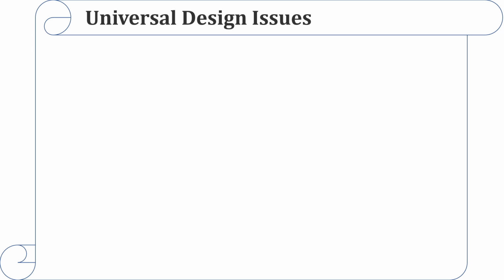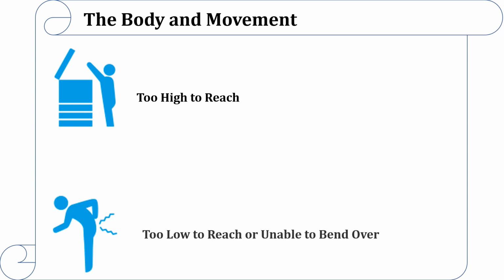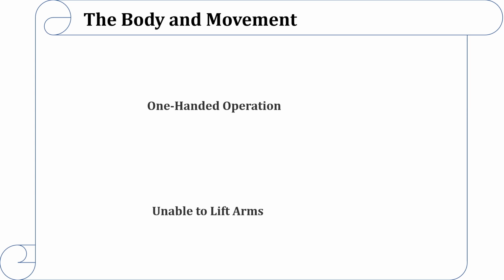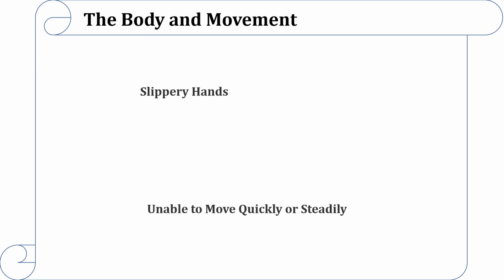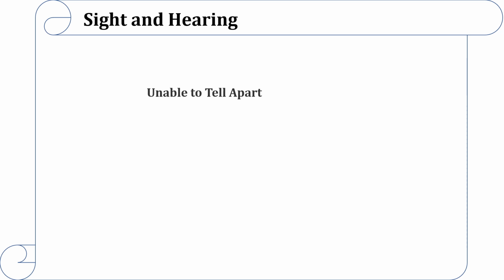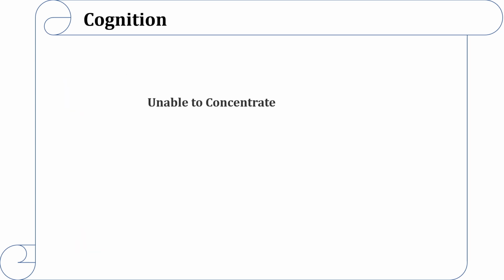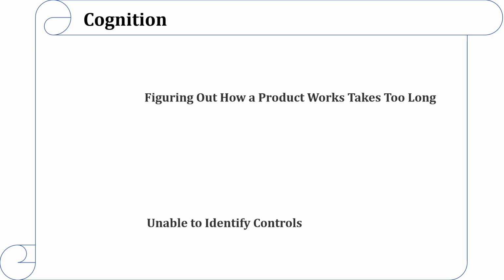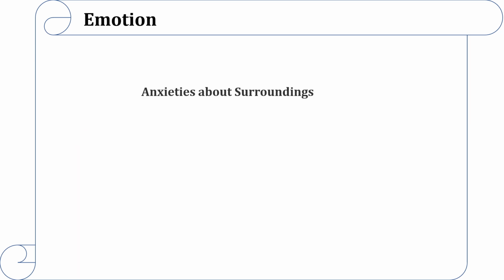Universal Design Issues (English)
Credits to the following:
Video Introduction:
Initial Study Clips